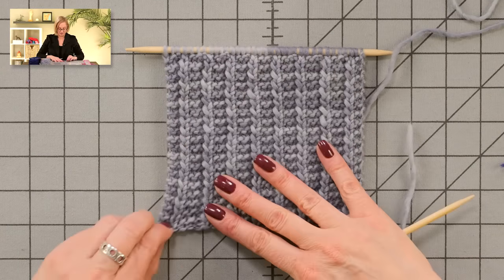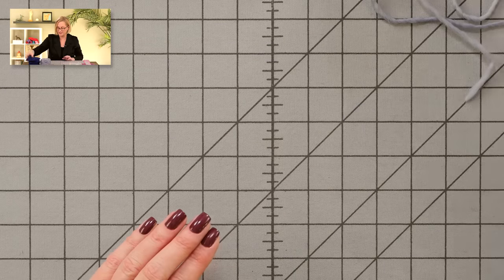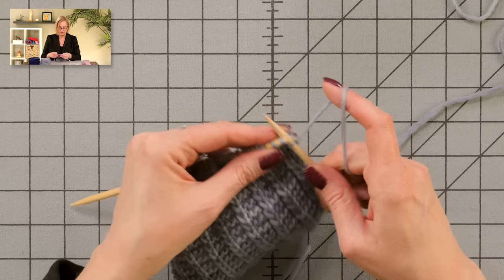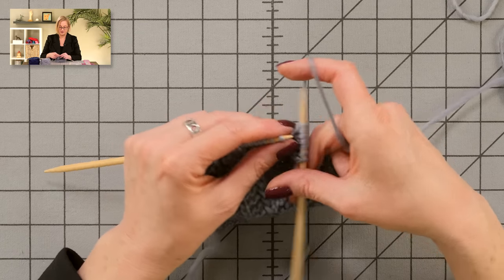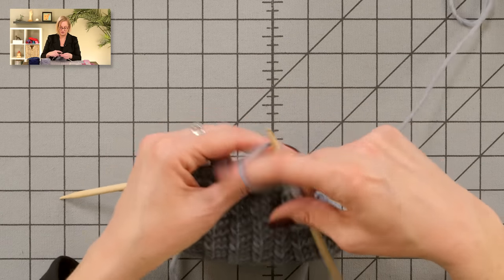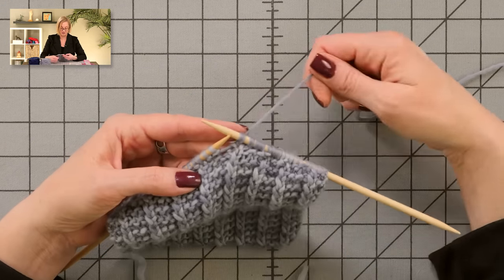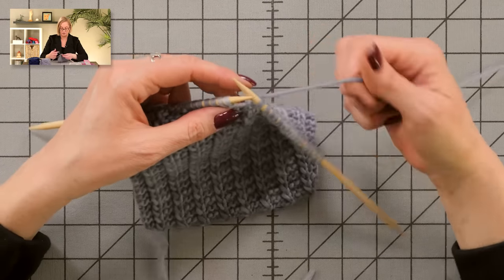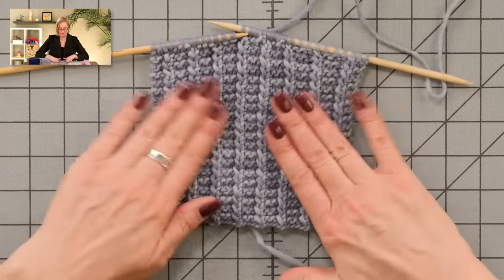Knitting Help - One Row Scarf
The One Row Scarf by Stephanie Pearl-McPhee is a simple scarf that I recommend as an easy pattern that always knits up into a great looking scarf.  In this video I walk through the stitches and tips on knitting this scarf.

There are over 10,000 pattern pages for this scarf!  You can see other knitters' finished scarves and get ideas for your own by browsing those:

The cast-on for this pattern is "a multiple of 4, plus 2".  If you need help understanding this, this video will help:

The yarns I used in my examples are both Knit Picks Preciosa Tonal.

You can use any needles for this pattern (straight or circular), I'm using double-pointed needles only because they are short and fit well on camera.